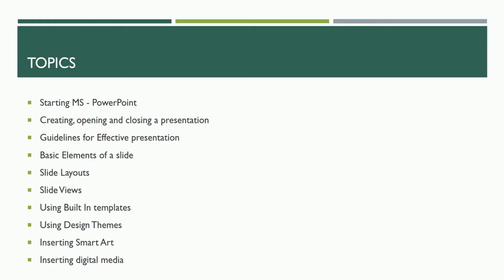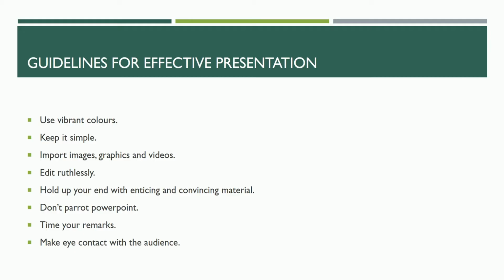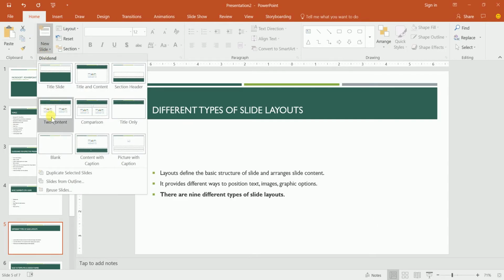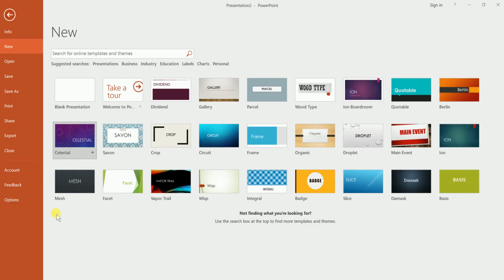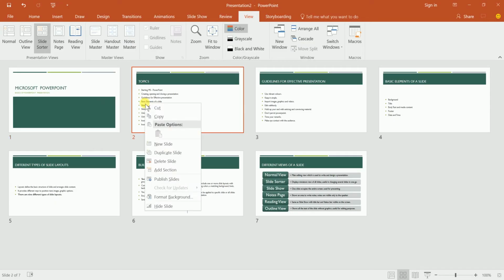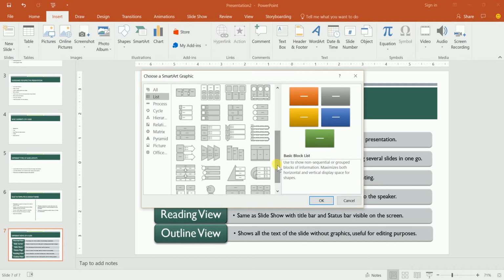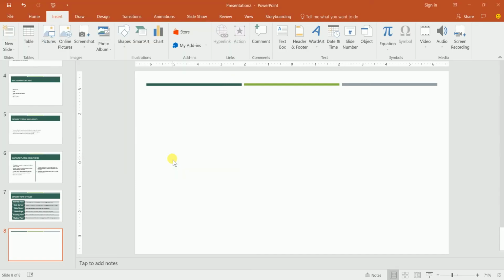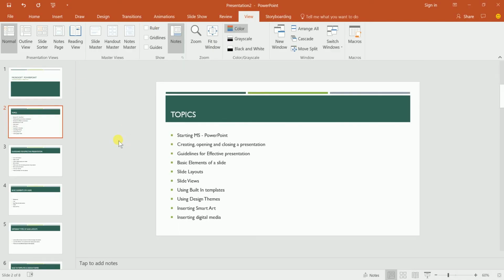MS PowerPoint basics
MS PowerPoint basics - slide views, layout, design themes, guidelines for effective presentation, basic elements of a slide, smart art, media content